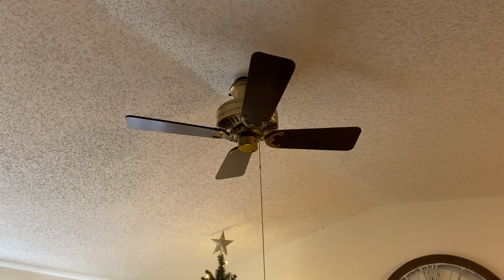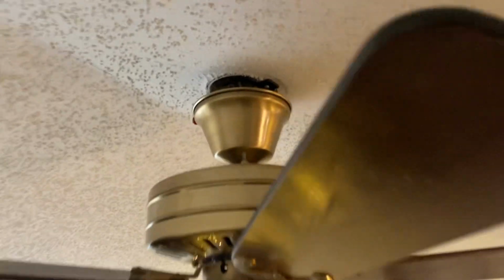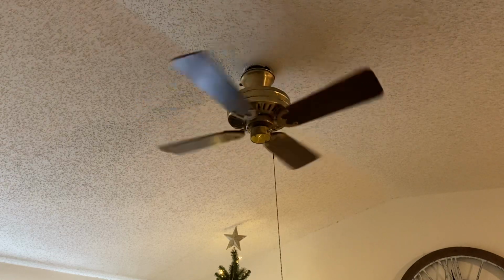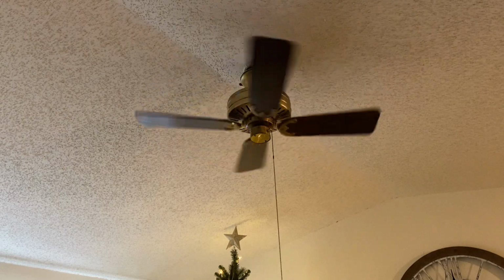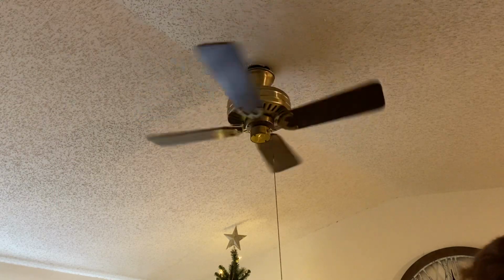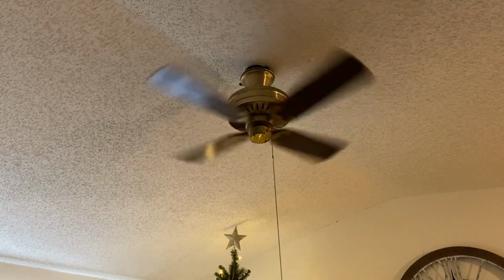38” Fasco Charleston 2nd generation model 438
Fan dates to December of 1985 picked this one up at habitat and definitely love these little fans glad to now have 3 of these in my collection
Very powerful for a small fan

Y’all enjoy